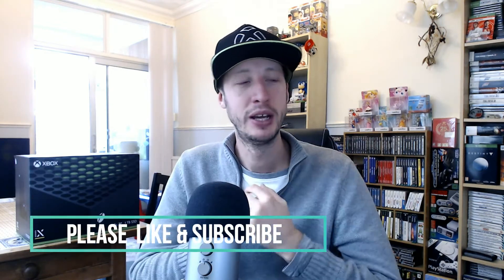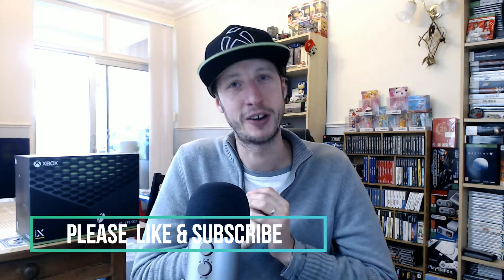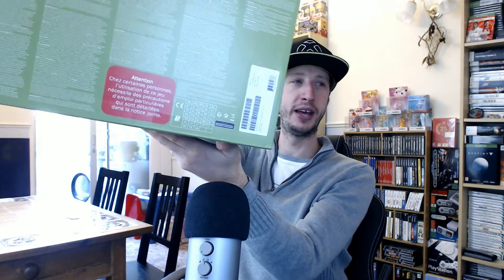Benjy 'Kinda' Unboxes | XBOX SERIES X | What's in the box ?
Hey everyone, its time to unbox the Xbox Series X and see what's inside.
I know this has been done a lot on other channels but I thought I would give you my impressions of the console.